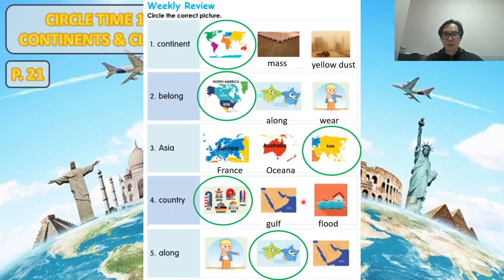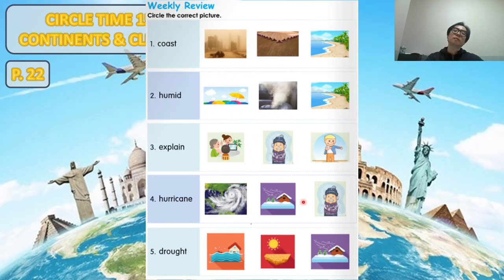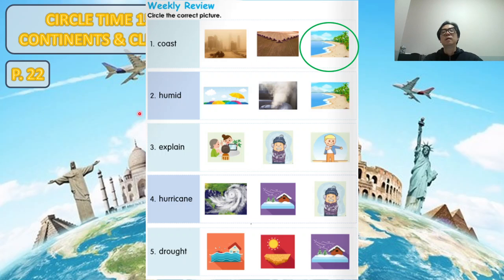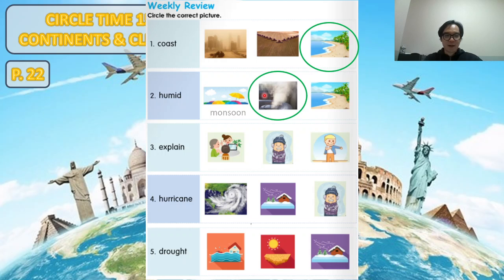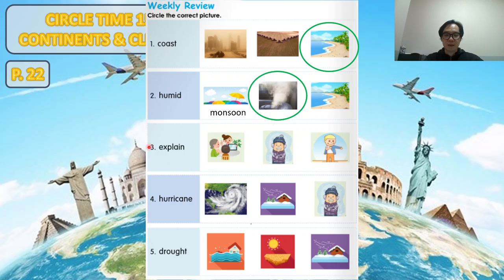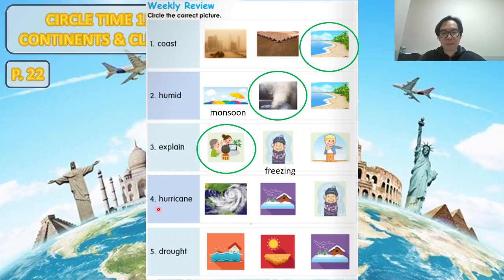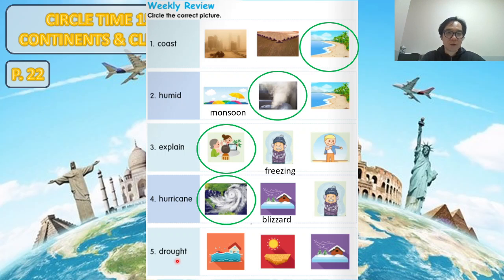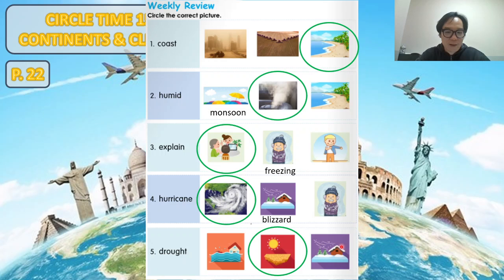CT 1 1 7 22